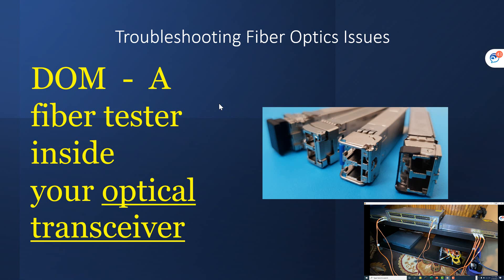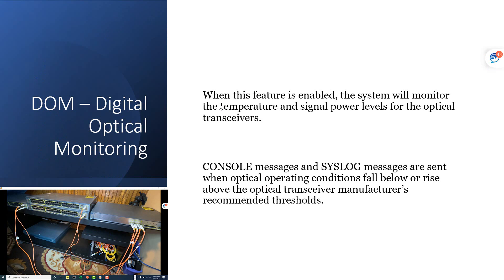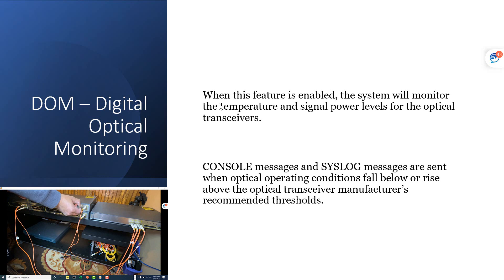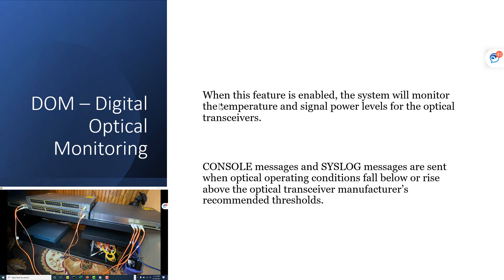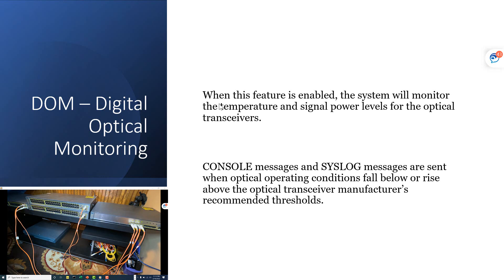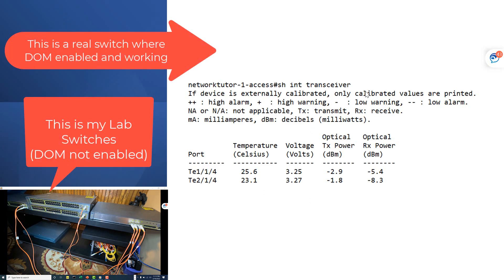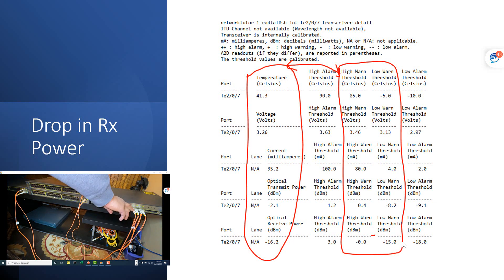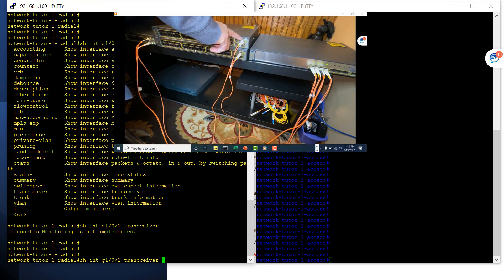Troubleshooting Fiber Optics Issues | REAL LAB EXAMPLES | DOM - Digital Optical Monitoring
The Digital Diagnostic Monitoring function is a tool for the engineers to monitor the status of the optical transceiver in real time.  With this feature the engineer can monitor the various parameters of the optical transceiver like the temperature, power voltage, optical laser bias, TX (transmit) and RX (receive) power. Literally, this feature can provide even the tiniest details of the optical transceiver in real time without powering of or configuring the device. However, the Digital Diagnostic Monitoring feature has some more tricks in its sleeve. The feature also offers a complex system of programmed alarms and alerts which alert the host device when a particular parameter is beyond the default or preconfigured threshold. With this, DDM / DOM can allow the user to isolate the fault and predict failures much earlier and easier.